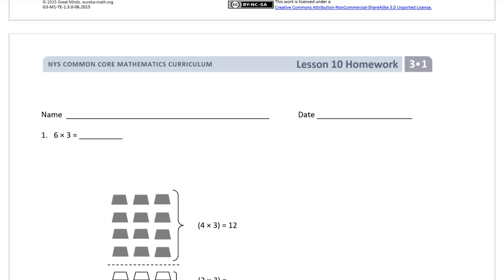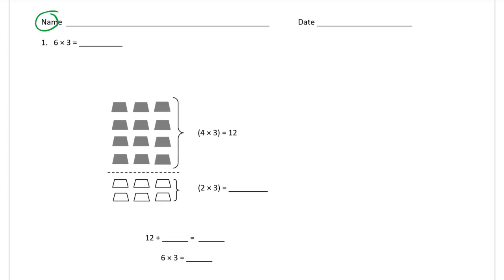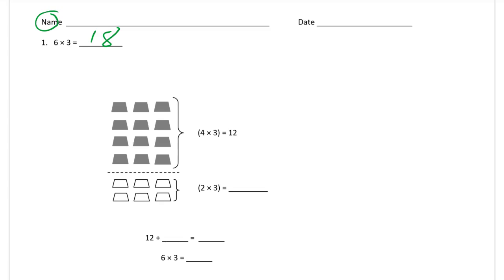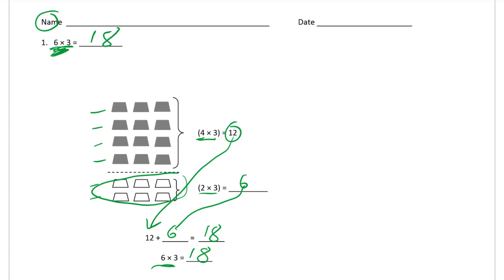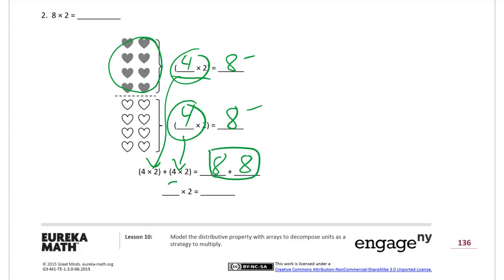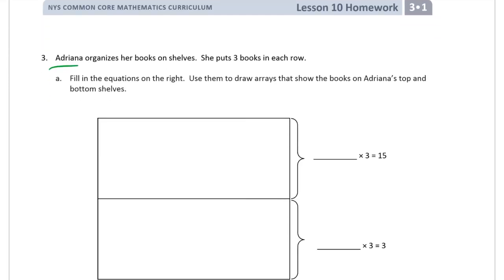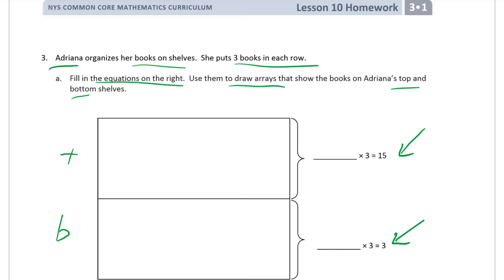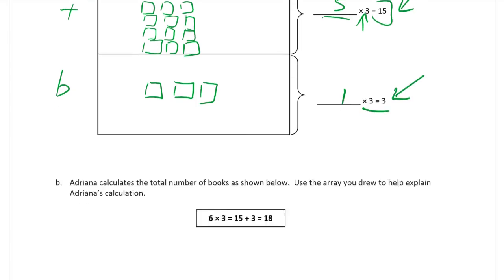lesson 10 homework module 1 grade 3